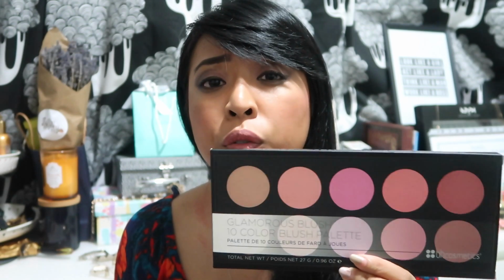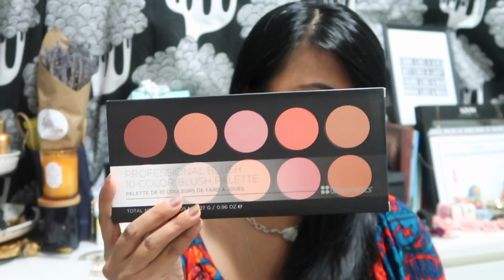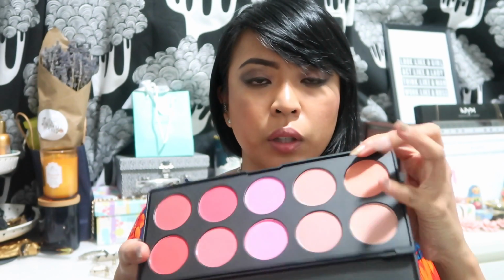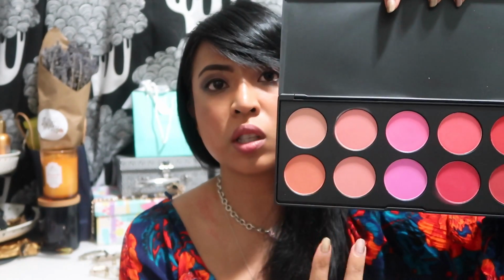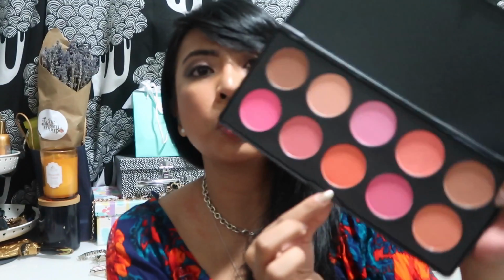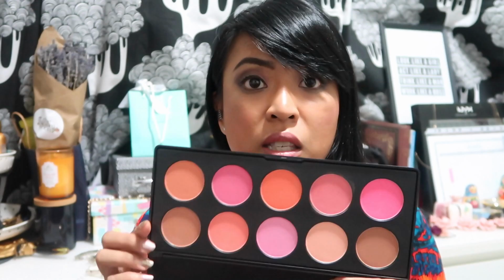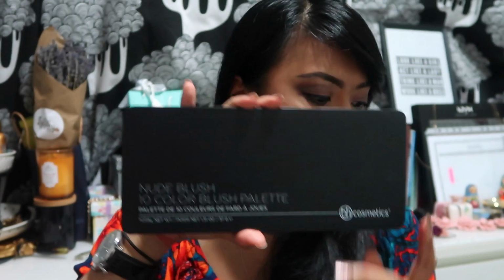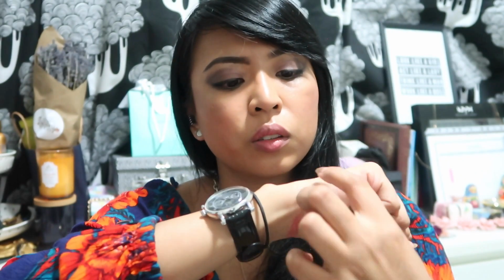BH Cosmetics Haul | Blush Palettes 1st Impression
Hi Everyone!

HAPPY 2017!

My Black Friday BH Cosmetics Haul finally arrived. Waaaaaay too late for a Black Friday Haul or a X'mas haul but nevertheless, I'm glad it came right at the start of the new year and I'm glad that it finally arrived! I was more afraid it'd get lost in transition.

I'm super psyched to have a full range of shades to explore and play with and the price point? Cheers to that! From what I've swatched, it seems very promising indeed!

Lemme know if you want me to do a swatch video or review!

Be Trill. Be Fashscious.
xx, Luin

A Lion City (aka Singapore) Youtuber.
Loves style, shopping, travelling and beauty!
I'm a bonafide science geek and currently working in the research field as my day job. My channel is where I let loose and share the other side of me!

Trill: Acronym for True & Real
Fashscious: Acronym for Fashion Conscious

No cost. If not business related, your email will be filtered out unless otherwise indicated.

 TECH DETAILS 
Camera: CANON G7x MARK ii
Lighting: Nanguang NG-65C Dimmable Ring Light
Backdrop: Purchased from IKEA